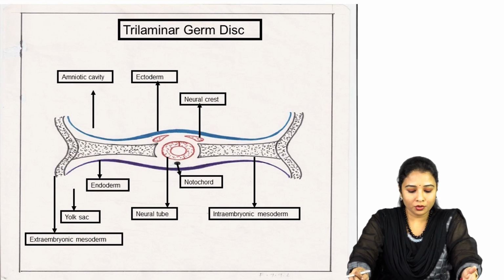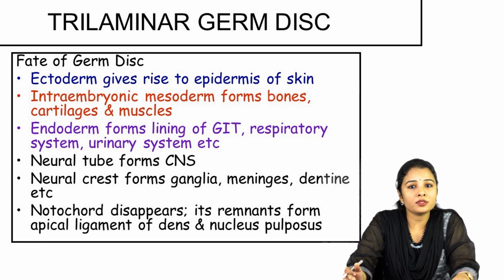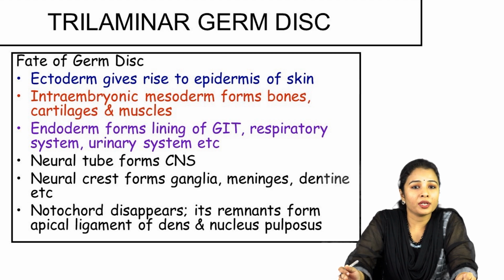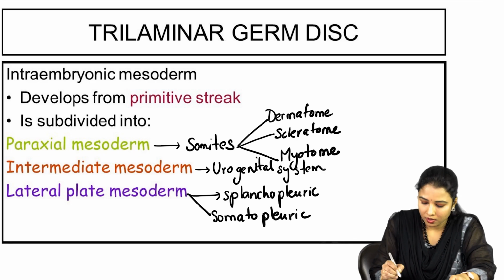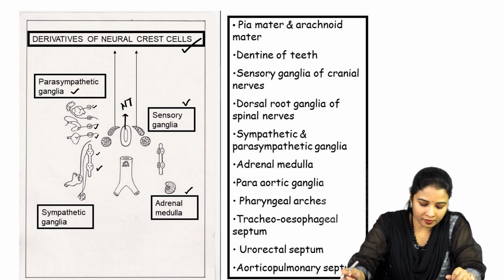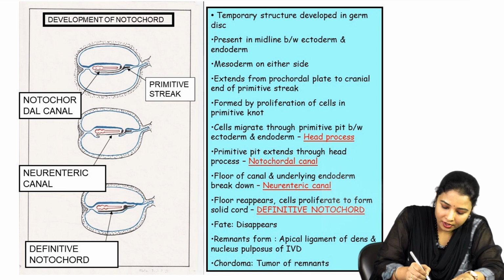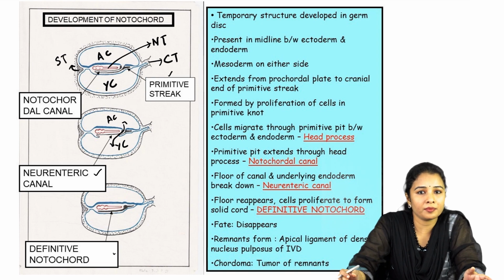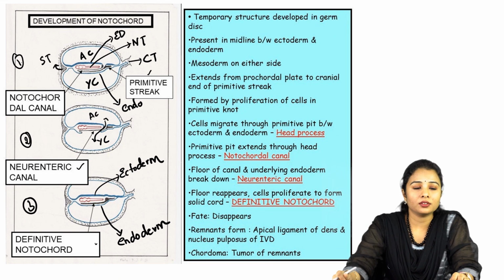Embryology of Trilaminar Germ Disc, Neural Crest Cells & Notochord by Dr. Rajitha Vanga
Fate of Germ Disc
Ectoderm gives rise to epidermis of skin
Intraembryonic mesoderm forms bones, cartilages & muscles
Endoderm forms lining of GIT, respiratory system, urinary system etc
Neural tube forms CNS
Neural crest forms ganglia, meninges, dentine etc
Notochord disappears; its remnants form apical ligament of dens & nucleus pulposus
Consists of ectoderm, endoderm, mesoderm
Intraembryonic mesoderm
Develops from primitive streak
Is subdivided into:
Paraxial mesoderm
Intermediate mesoderm
Lateral plate mesoderm
Between ectoderm & endoderm in the midline is the notochord
Above the notochord is the neural tube
Dorsolateral to the neural tube are the neural crest cells
Forms somites   (34-35)
Somites are divided into :Dermatome
                                           Sclerotome
                                           Myotome
Dermatome forms dermis of skin
Sclerotome forms vertebrae & ribs
Myotome forms skeletal muscles
Neuralcrest Cells Derivatives
Pia mater & arachnoid mater
Dentine of teeth
Sensory ganglia of cranial nerves
Dorsal root ganglia of spinal nerves
Sympathetic & parasympathetic ganglia
Adrenal medulla
Para aortic ganglia
 Pharyngeal arches
Tracheo-oesophageal septum
 Urorectal septum
Aorticopulmonary septum
Notochord is Temporary structure developed in germ disc
Present in midline b/w ectoderm & endoderm
Mesoderm on either side
Extends from prochordal plate to cranial end of primitive streak
Formed by proliferation of cells in primitive knot
Cells migrate through primitive pit b/w ectoderm & endoderm – Head process
Primitive pit extends through head process – Notochordal canal
Floor of canal & underlying endoderm break down – Neurenteric canal
Floor reappears, cells proliferate to form solid cord – DEFINITIVE NOTOCHORD
Fate: Disappears
Remnants form : Apical ligament of dens & nucleus pulposus of IVD
Chordoma: Tumor of remnants